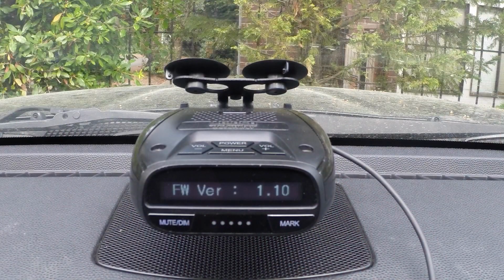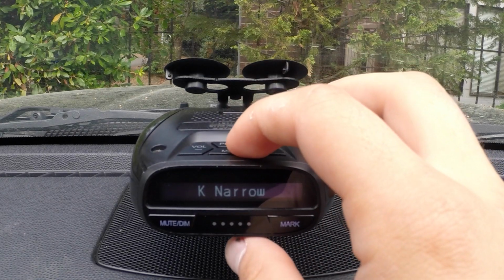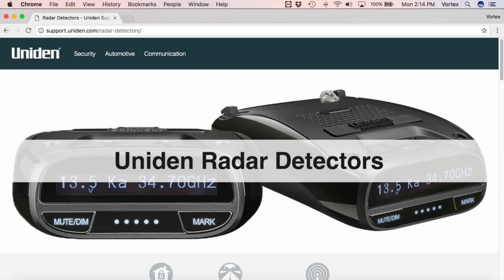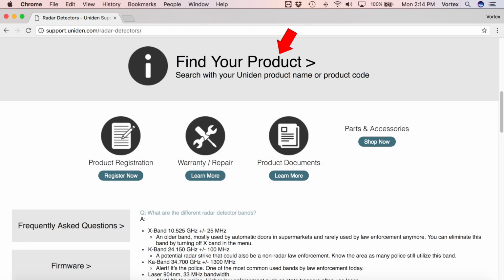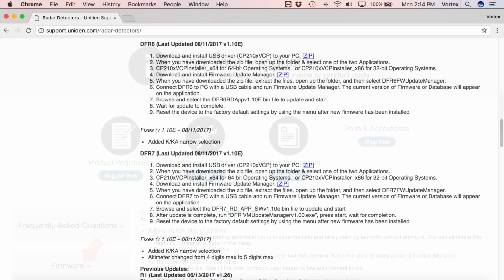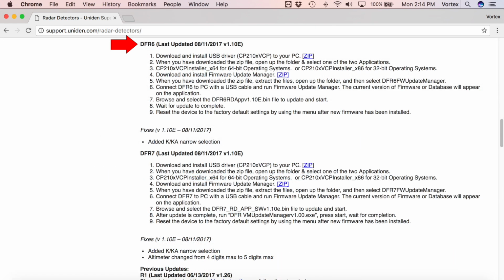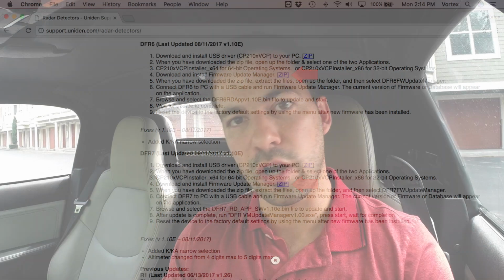K/Ka Narrow on the DFR6 & DFR7 with Firmware 1.10E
Purchase the DFR7
Purchase the DFR6

Firmware 1.10E Additions:
K/Ka Narrow on DFR6 and DFR7
Altimeter changed from 4 digits max to 5 digits max